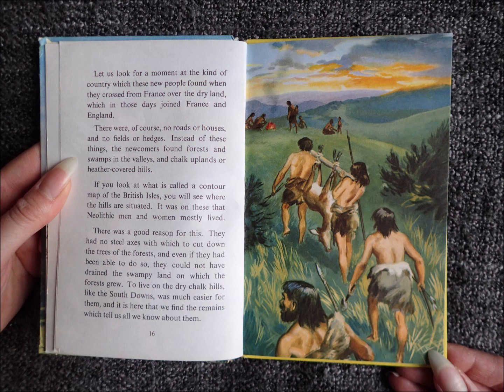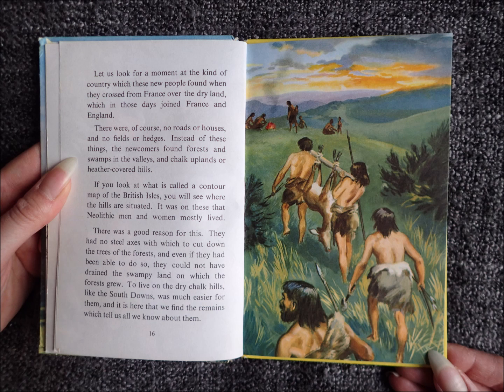Stone Age Man in Britain: Britain in the Neolithic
A Ladybird Book

By L. Du Garde Peach
Illustrated by John Kenney
Published by Wills & Hepworth Ltd, Loughborough
First Published 1961

Due to the age of this book, some of the information is not up to date with current theories and beliefs about Stone Age Man of Britain or anywhere in the world.  Please remember that facts and theories change over time when listening to, or reading from this book.